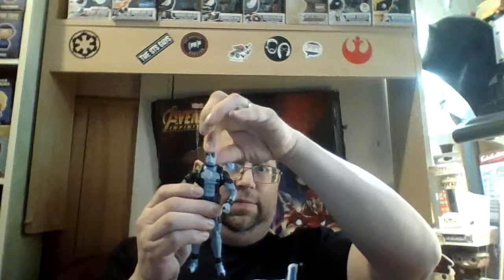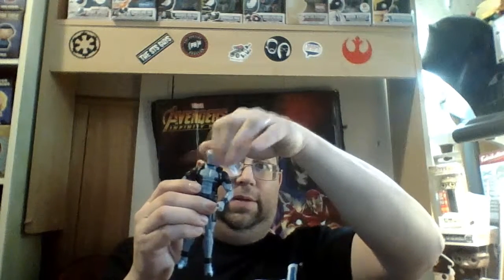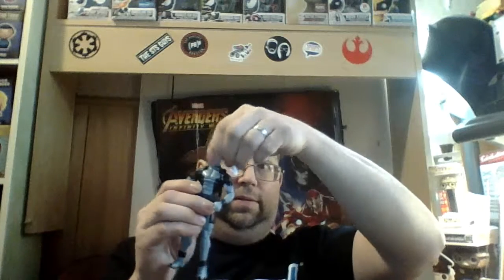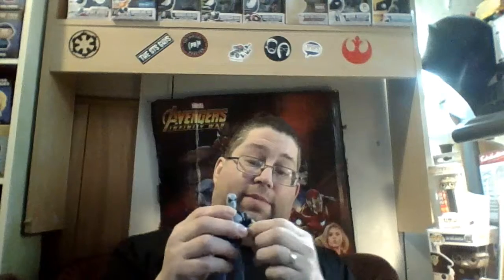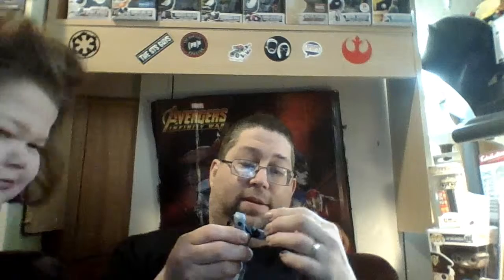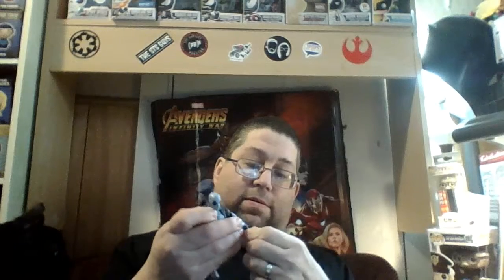Marvel Legends Review #16: X-Force Deadpool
Today, I will be reviewing, from the Sasquatch Build A Figure Wave, Marvel Legends X-Force Deadpool!!

Stashpedia: @matthewsnerdynation